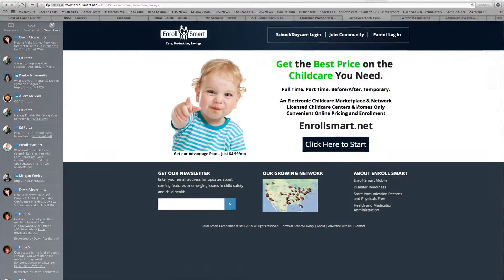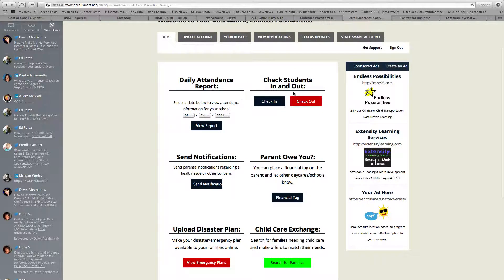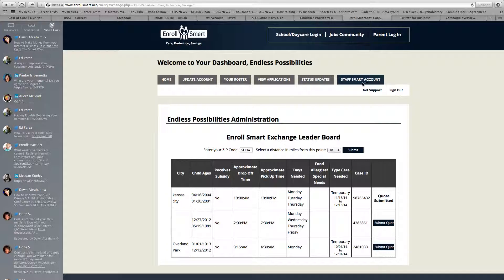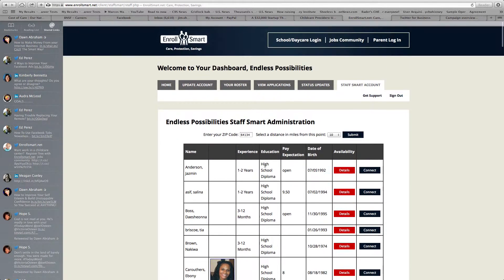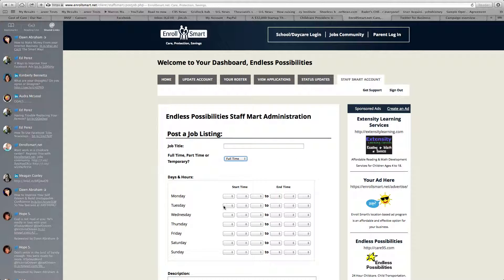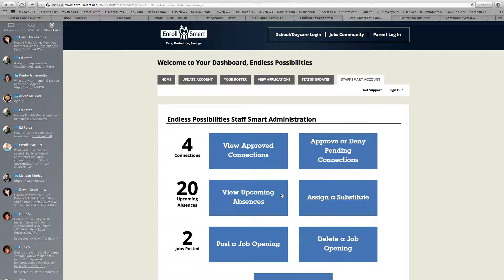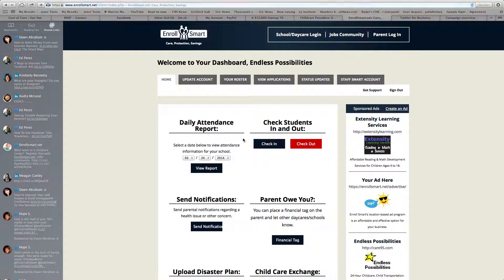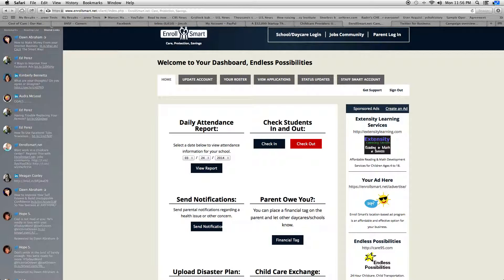The Enrollsmart.net Jobs Community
This video dscribes how to use the Enrollsmart.net Jobs Community.